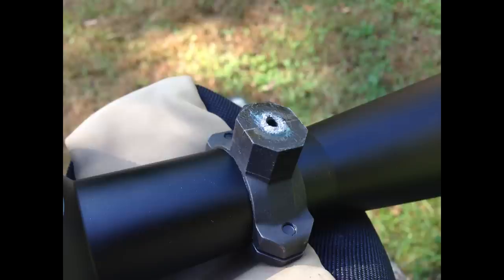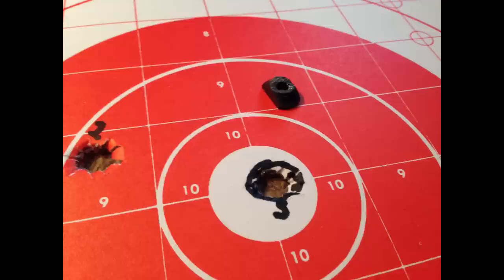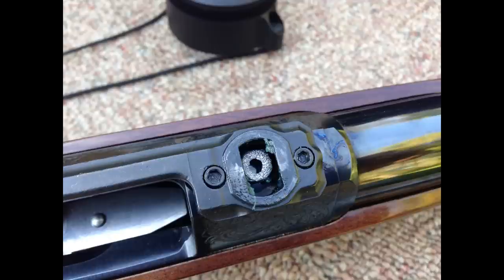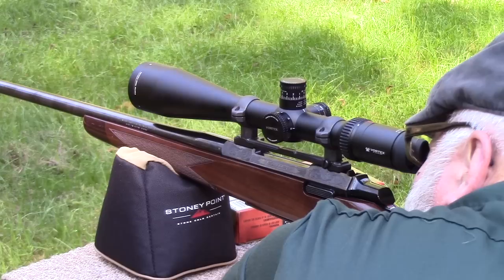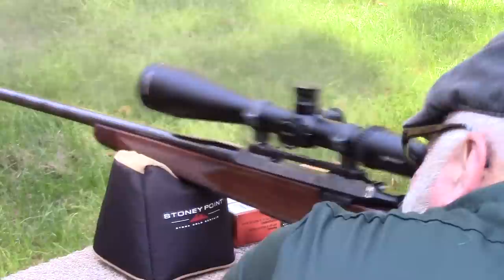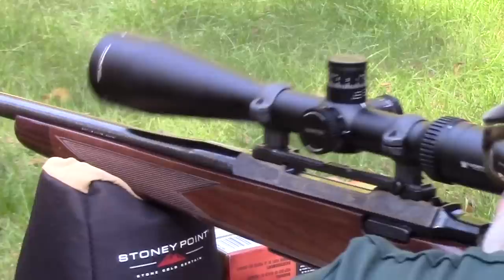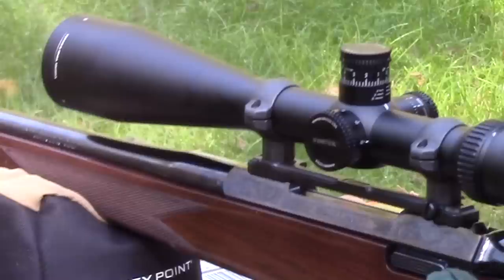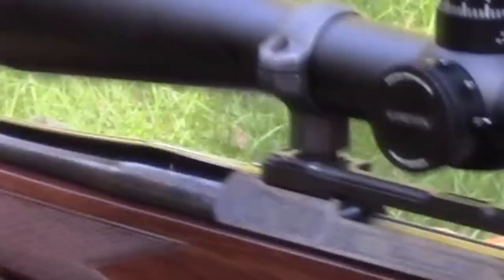Millett 30mm Scope Ring Failure, Turn In Style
❌ I picked up a new scope and needed 30mm rings. The previous setup had Millett rings on it, so I figured we'd be good.

Shot 1 was off the paper (that's why shot 4 is marked 3 - as in 3rd on the paper). Our 4th shot was dead on. We went to fire the 5th, and we somehow broke the scope ring.

Metal looks questionable. I'll contact Millett, but pretty annoyed that we wasted, time and ammo :(